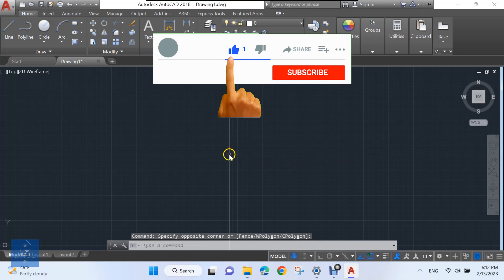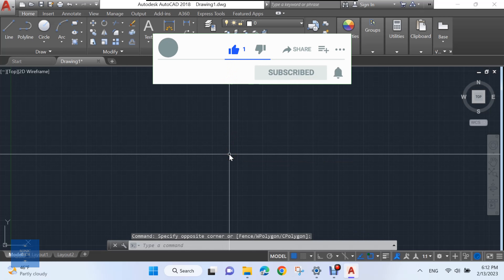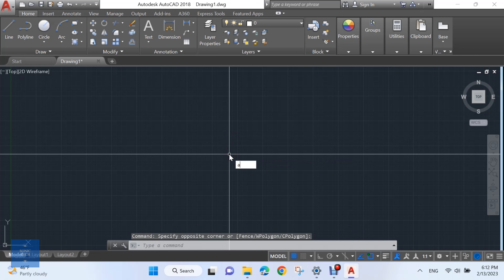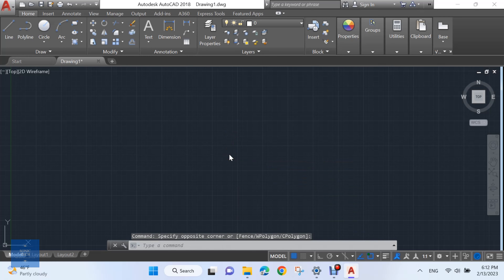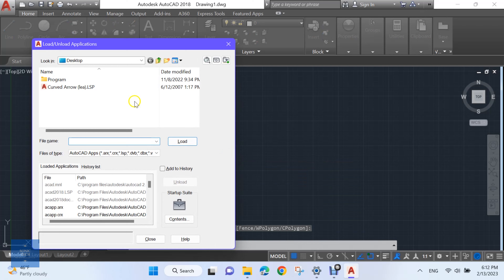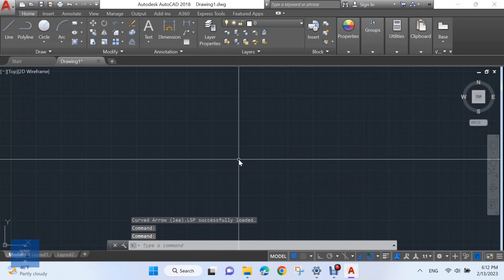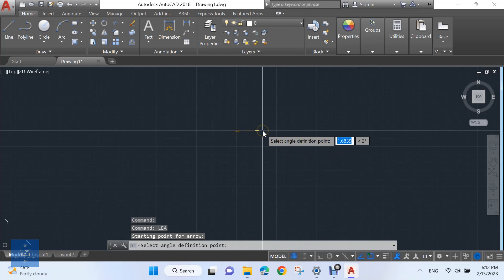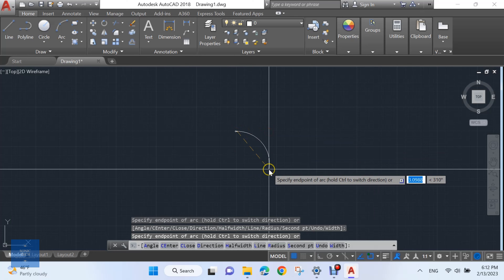How to add a Curved Arrow in AutoCAD 2023 using an AutoCAD Lisp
Are you having a hard time creating curved arrows in AutoCAD? With this video, you can learn how to do it quickly & easily using an AutoCAD Lisp. Follow step-by-step instructions to get the desired result in no time!

See how to create unique & precise curved arrows in AutoCAD and make your drawings look professional. Unlock the power of AutoCAD Lisp and take your design skills to the next level!

00:00 Intro
00:12 Main Video
01:13 Outro